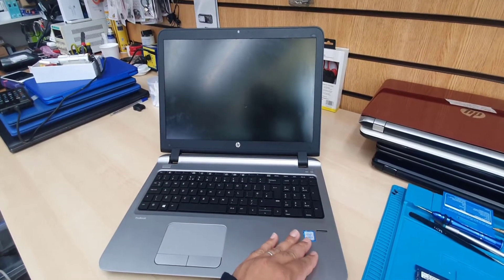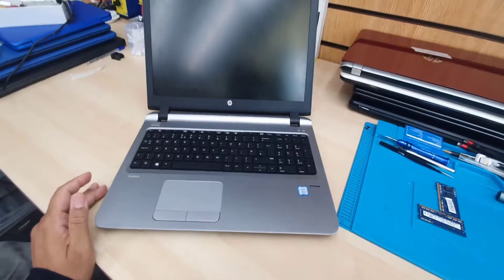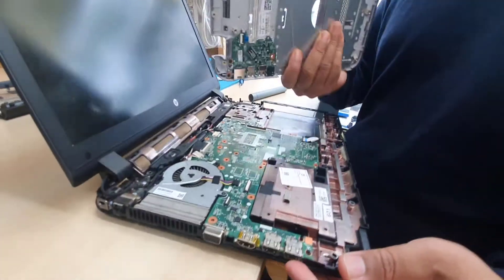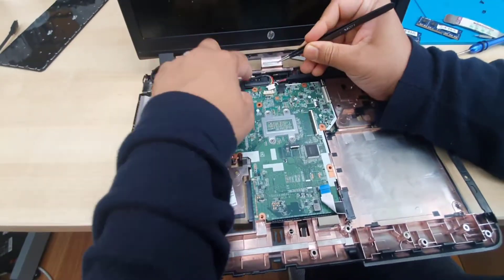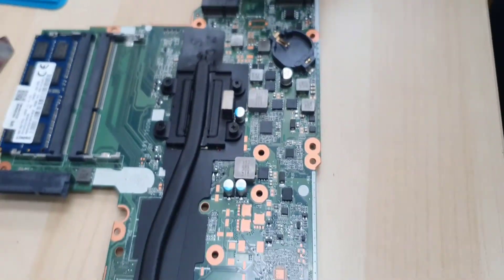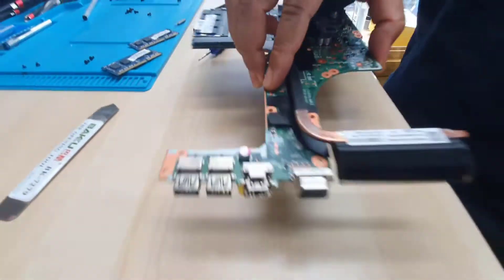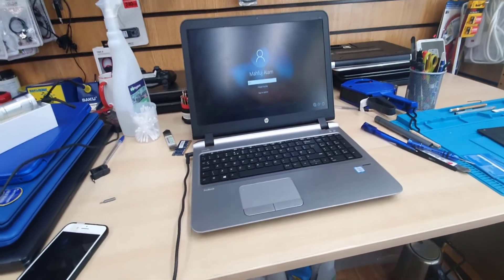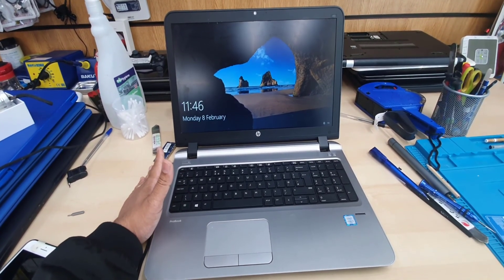How To Fix Hp Laptop Power Issue ProBook 450 G3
Hello guys! Sometimes a big issue could be fixed with a little trick. Today in this video I am going to fix Nopower issue for Hp ProBook 450 G3.
Note : most of the time the motherboard has no issue without the bios' corruption, specially with HP Laptop.